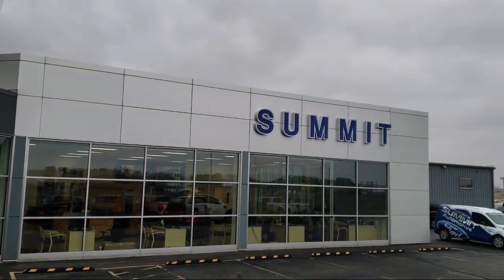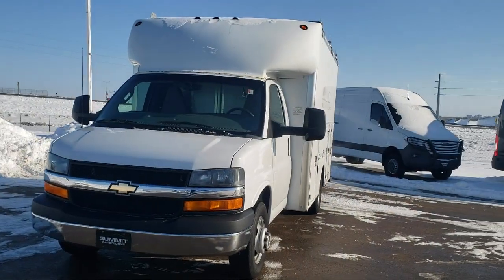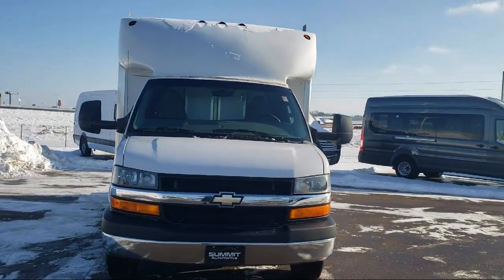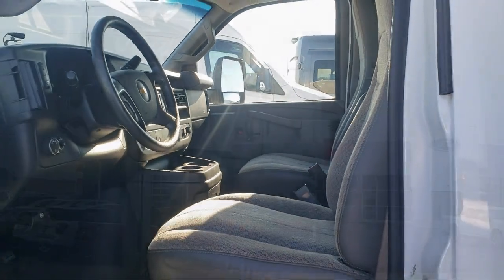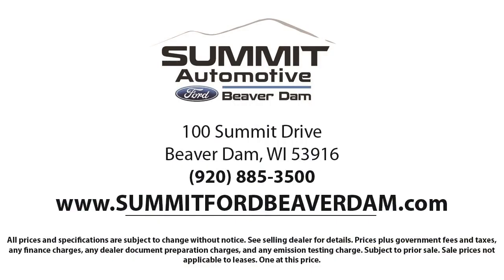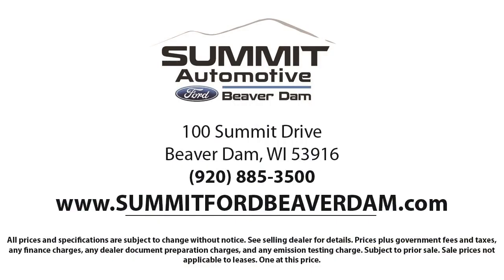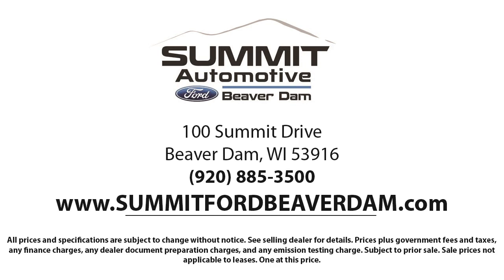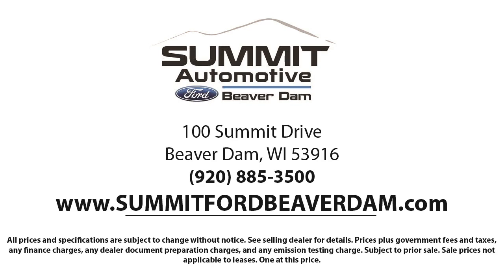2016 Chevrolet Express 3500 Work Van Chassis Used. walk around for sale in Beaver Dam, Wisconsin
2016 Chevrolet Express 3500 Work Van Chassis Stock Number: 1714X Vin:1GB3GRCG9G1336292